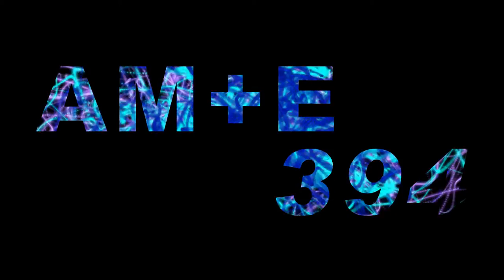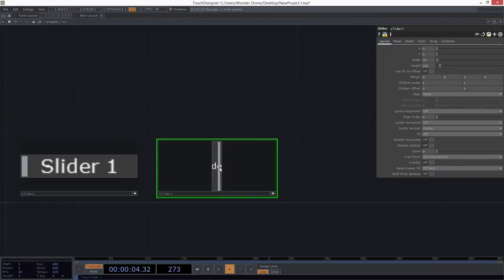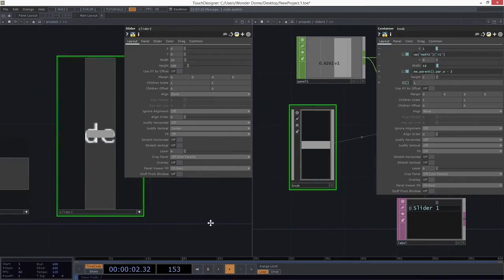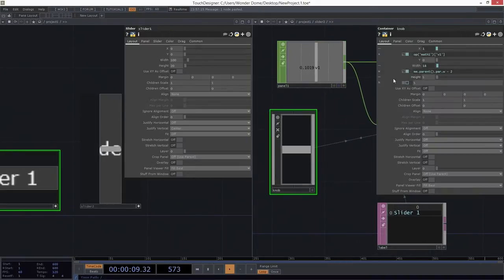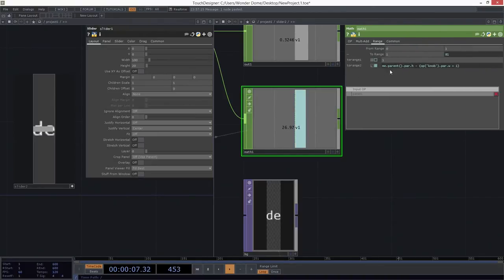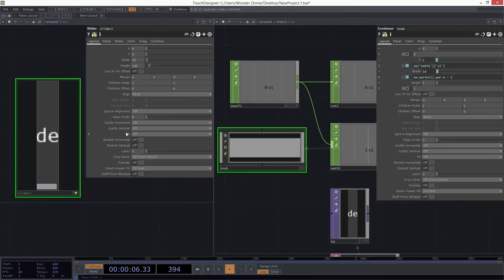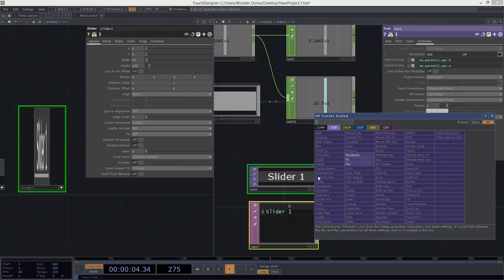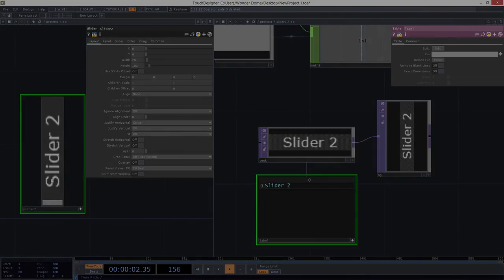Interface Elements - Vertical Slider | TouchDesigner